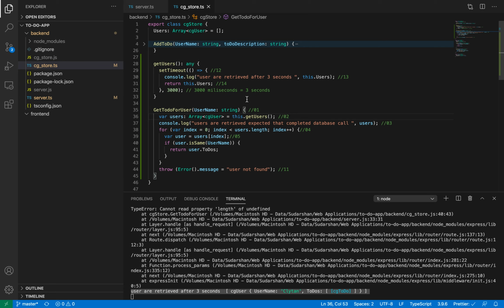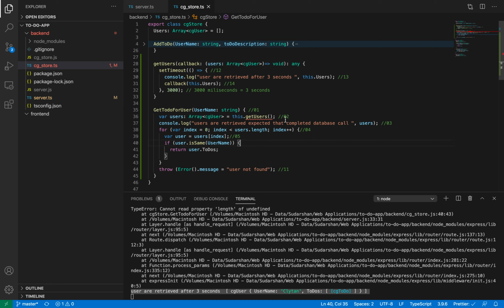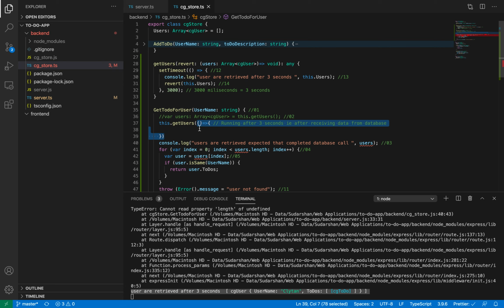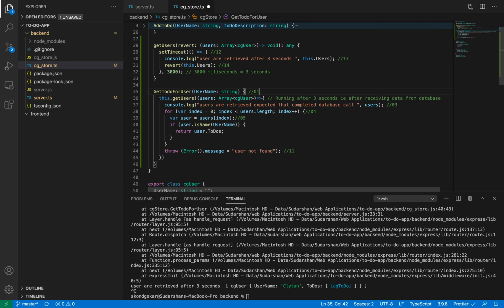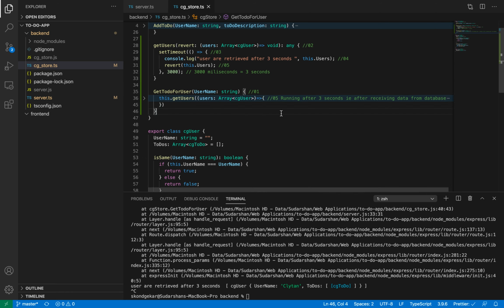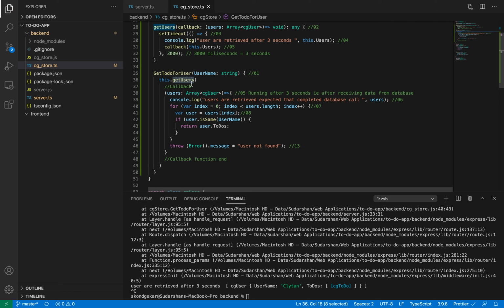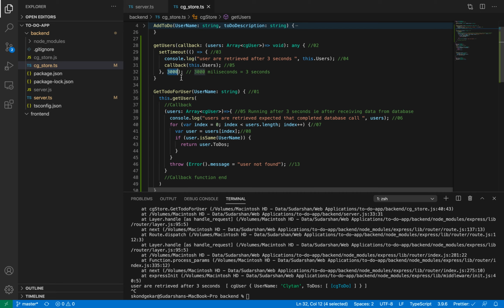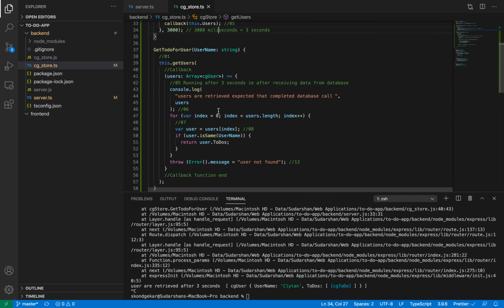Retrive, Update, Delete for todo list by user Part - 4